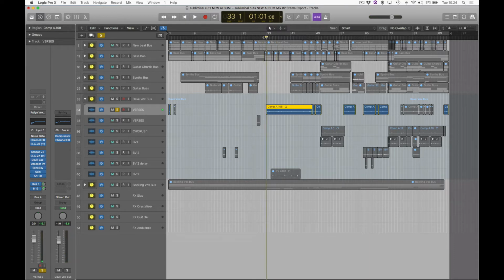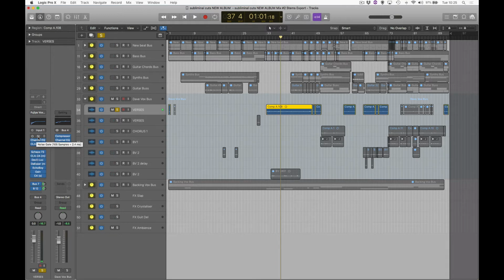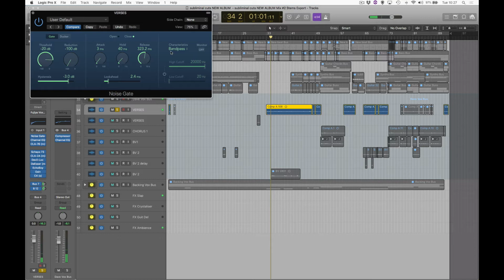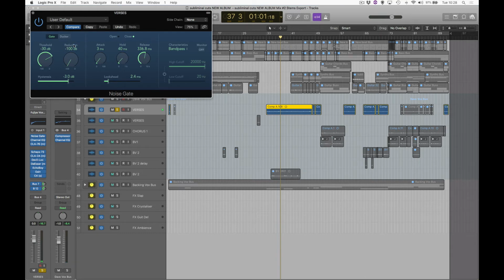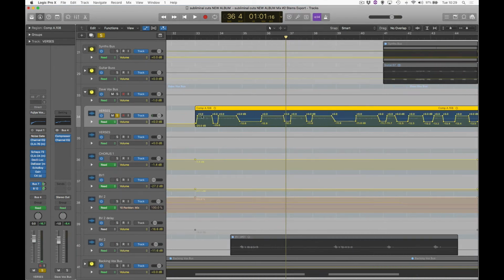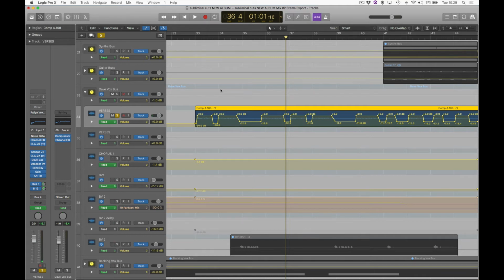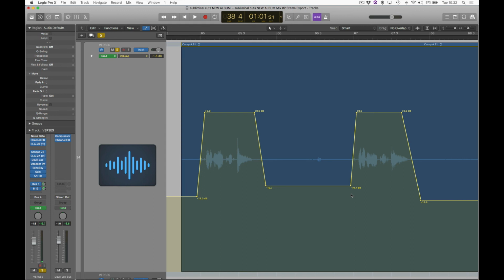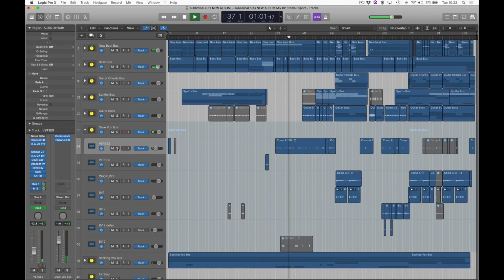Logic Technique - Should you remove vocal breaths?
This video discusses the bits between the words - the breaths and noises that get amplified by compression, and how to treat them.